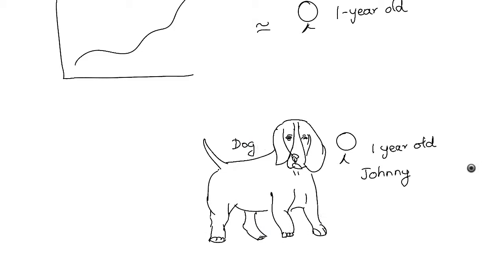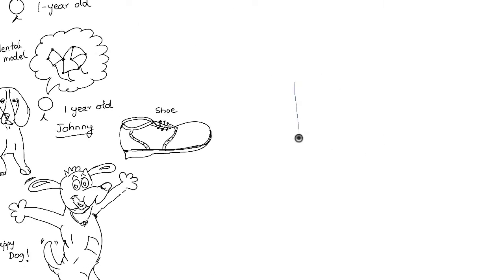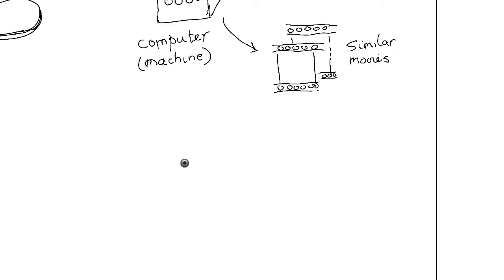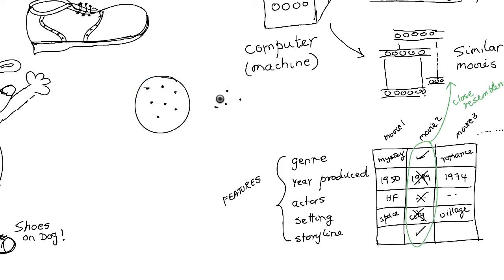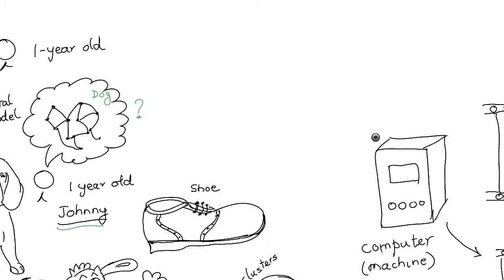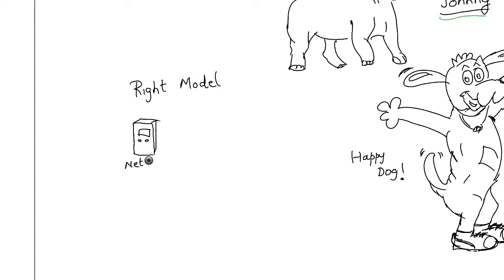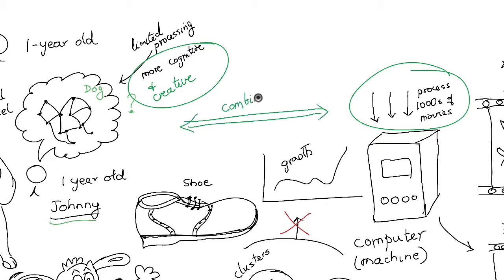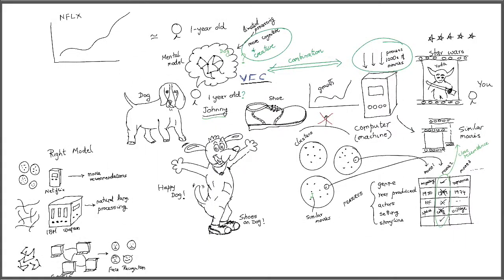Are one-year olds making decisions at Netflix?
Modeling is ubiquitous.  We humans create mental models of our environment, of the things we want to learn, and just about anything.  Can we enable machines to do the same?  This video explore the topic of how machines create such models